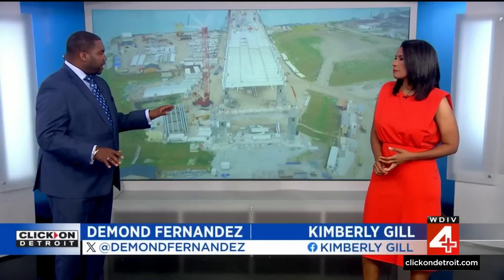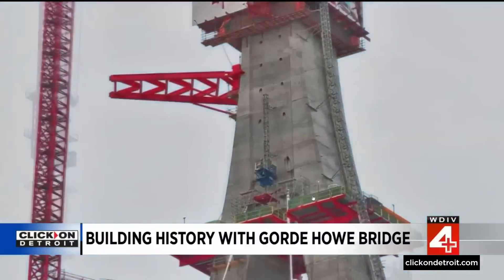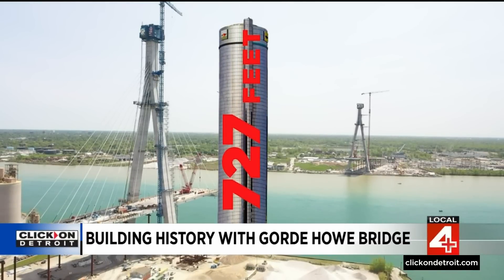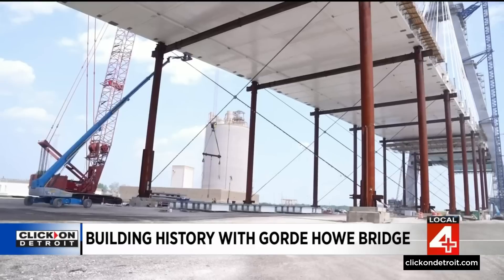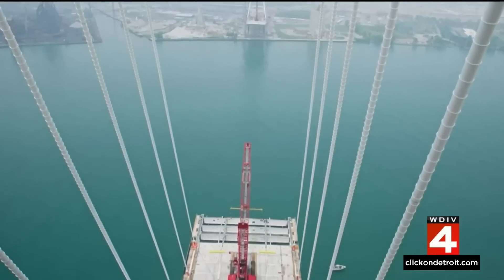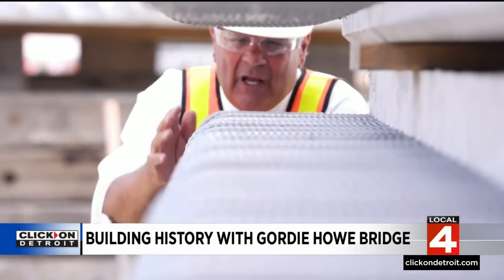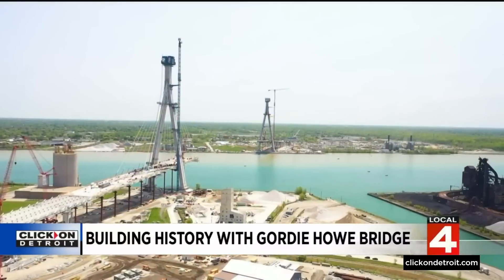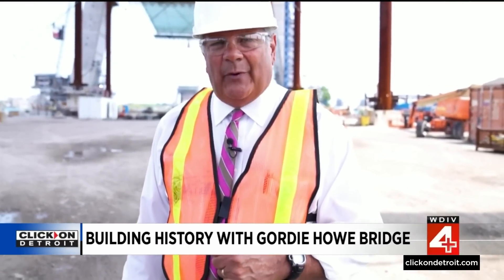Get an inside look at progress at Gordie Howe International Bridge connecting Detroit, Canada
Big progress has been made this year on the new Gordie Howe International Bridge, connecting Detroit and Canada.